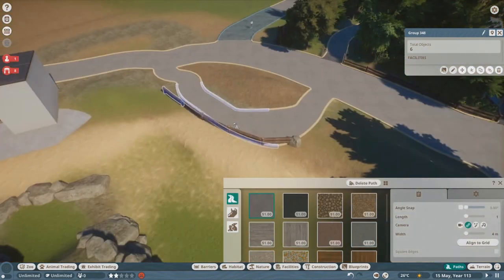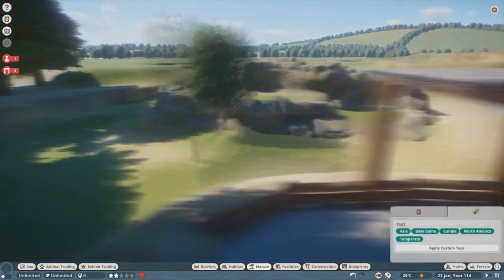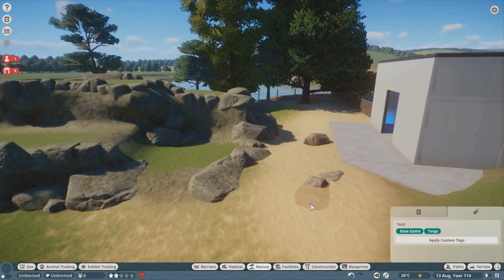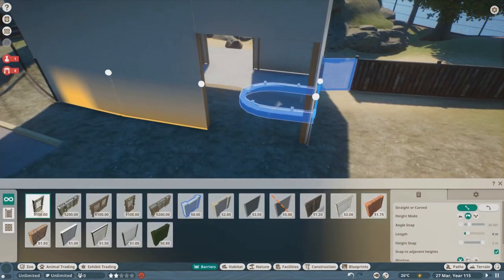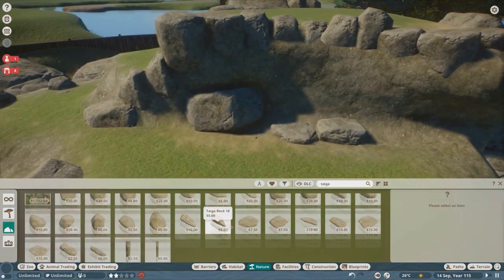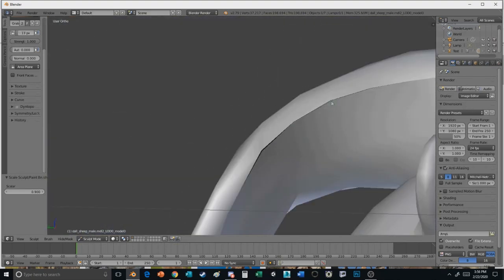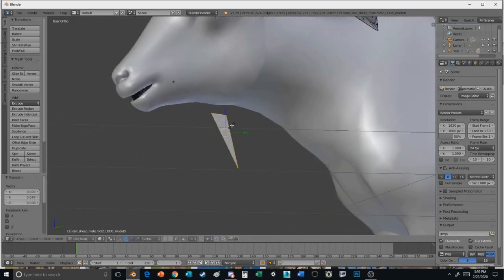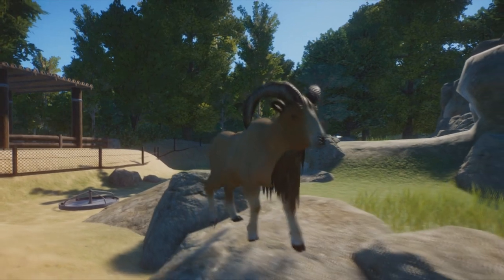Planet Zoo - Roger Williams Park Zoo Ep. 5: Aoudad Habitat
I apologize for the delay in this episode, but today we continue to build the next habitat in the zoo, the Aoudad exhibit. Aoudad's are a species of African mountain goat that have been at the zoo for years now.